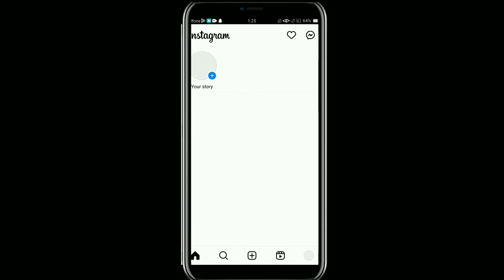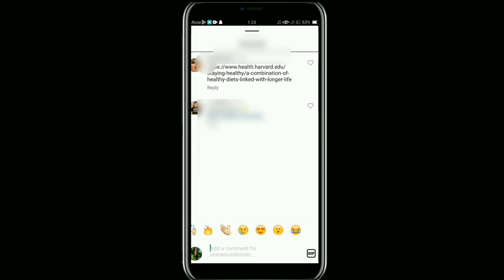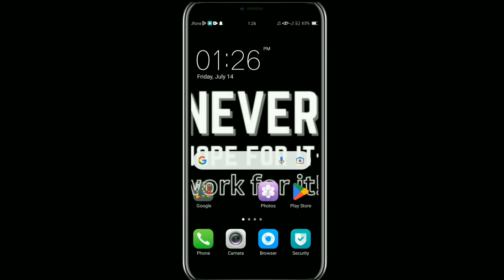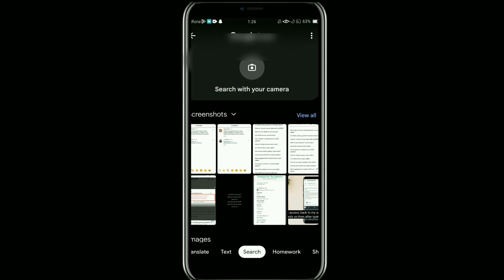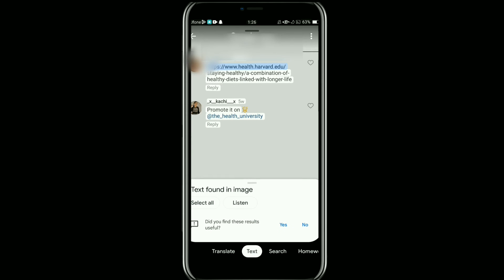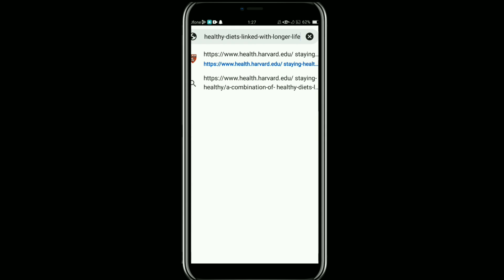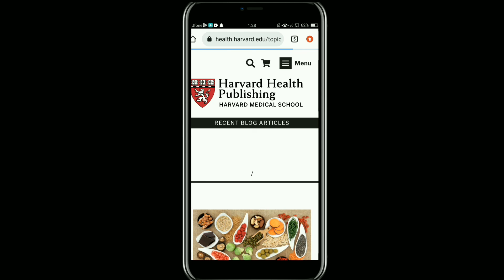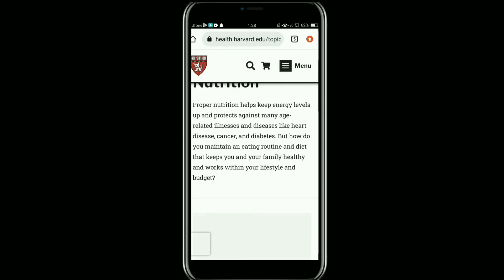How to Copy Link from Instagram Comments in 2023: Foolproof Method!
Welcome to 'How to Copy Link from Instagram Comments in 2023: Foolproof Method!' This is the ultimate tutorial that will guide you through the steps to effortlessly copy links from Instagram comments. We know it can be tricky, but with this guide, you'll master it in no time.

In this quick and easy tutorial, you'll learn how to effortlessly copy a link from Instagram comments. Whether you're trying to save a URL shared by another user or want to share a specific comment's link, this step-by-step guide will show you how to do it in no time.

Copying a link from Instagram comments can be useful in various situations, such as bookmarking interesting articles, referencing valuable resources, or sharing relevant discussions with others. Follow along as we walk you through the process of copying links from Instagram comments using your mobile device.
Queries Solved:
Instagram Comments 2023
Copy Link from Instagram
Instagram Tips
Instagram Hacks 2023
Foolproof Instagram Method
Comments Link
Instagram Guide 2023
Social Media Tips
Copy Link 2023
Instagram Tricks
Instagram Comment Links
Instagram Tutorial
Comment Linking 2023
Instagram Updates
Social Media Hacks
Instagram Tips and Tricks
Instagram Expert Guide
2023 Instagram Features
Copy Comment Link Instagram
Instagram Comment Copy
Instagram Quick Tips
Instagram Easy Hacks
Comment Management 2023